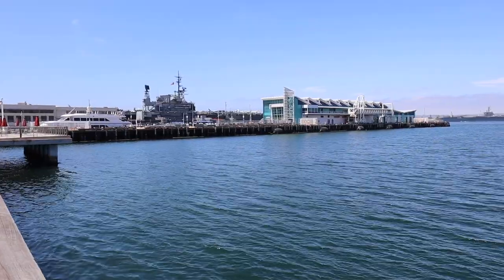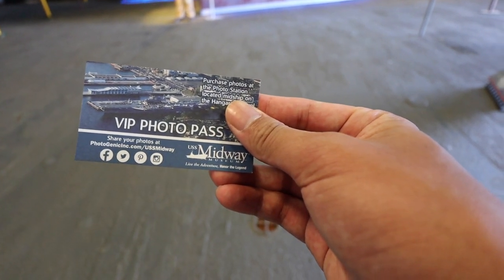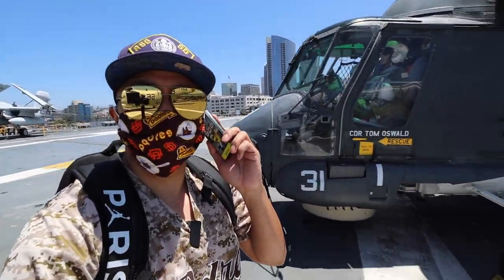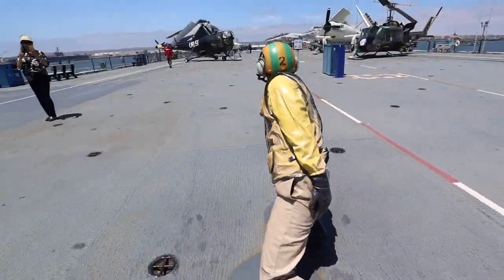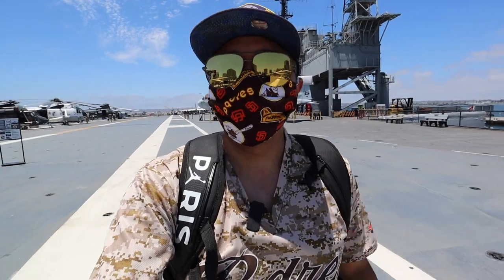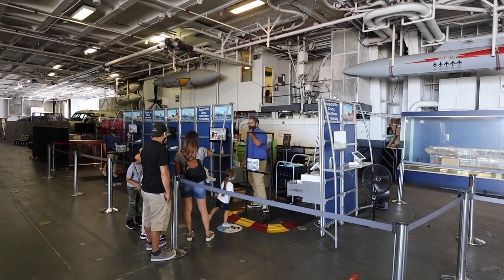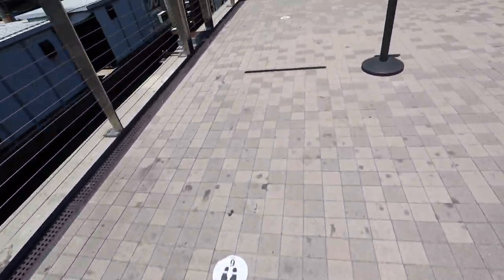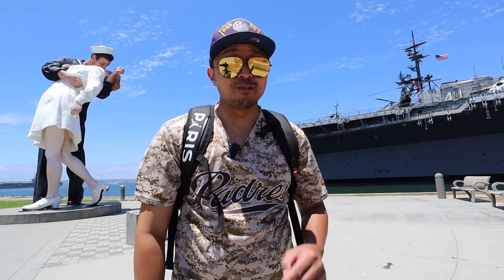TOURING THE USS MIDWAY AIRCRAFT CARRIER DURING COVID-19 PANDEMIC | San Diego, CA Travel Guide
Touring the USS Midway Aircraft Carrier Museum in San Diego, California. Visit the famous Navy ship during the COVID-19 Pandemic.

Jaycation visits the USS Midway in San Diego and shows you all the pandemic protocols that are taken to ensure safety to visitors on board. Find out how much it costs to visit, who can get admission for free and learn a little bit about the history of this aircraft carrier.

Once the largest ship in the world, the USS Midway became a museum in 2004. With many planes, jets, helicopters and giant flight deck, there is PLENTY to see when about the USS Midway!

Find out Expert tips on visiting the USS Midway in San Diego, CA

We also walk around the San Diego embarcadero to the broadway pier and eat lunch at the tasty Carnitas Snack Shack. We try their Carnitas Tacos and head to the Bob Hope Memorial Park to end the day!

Permission to come ABOARD?! PERMISSION GRANTED!

Twitter & IG: @JaycationTV
Snap: Jaydaheat